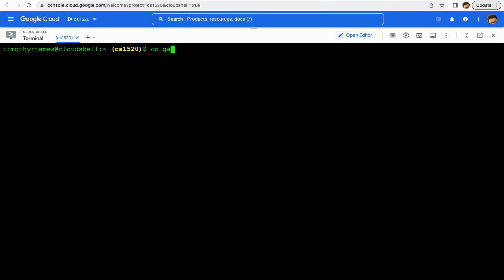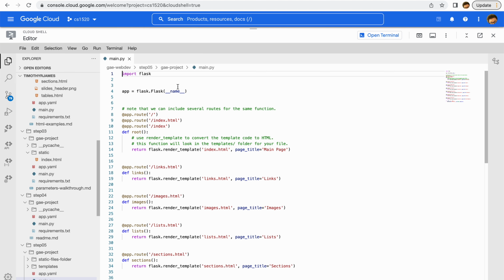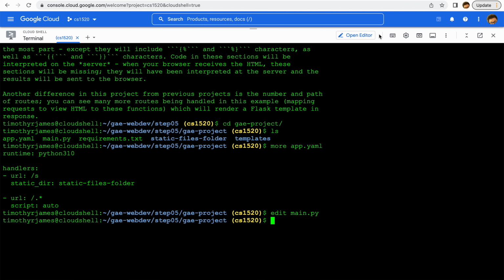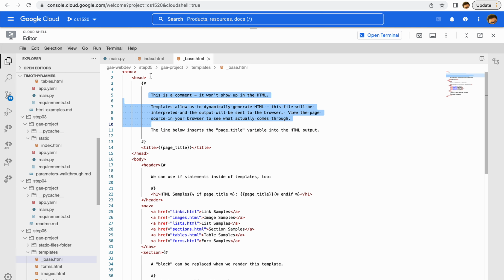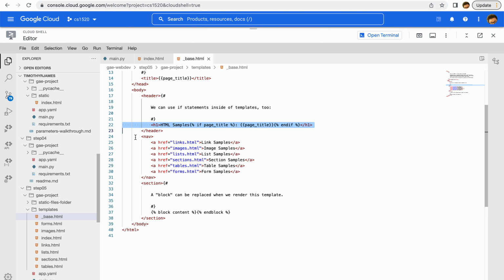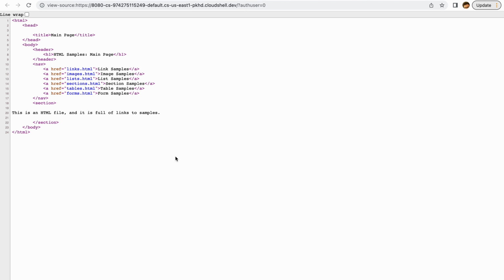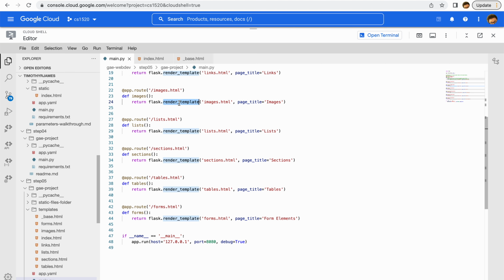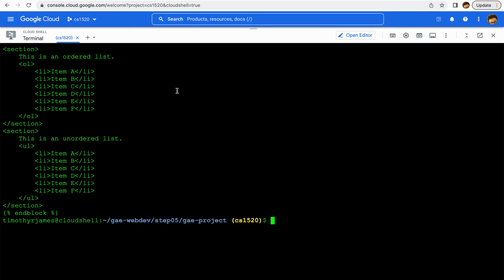CS1520 Lecture 13a: Demo of Using Flask Templates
This video demonstrates using Flask Templates in your web application, which can simplify a lot of the common parts and make your code easier to maintain.